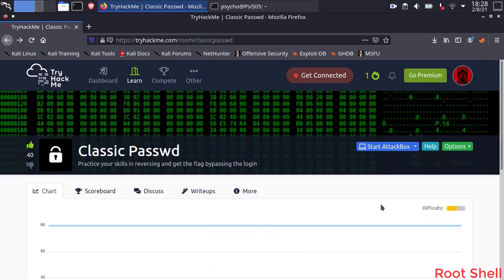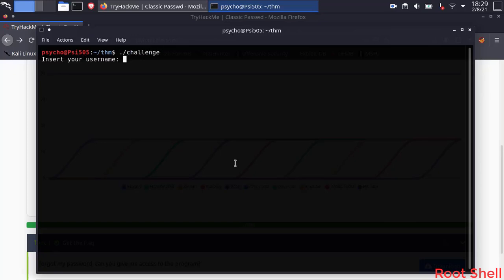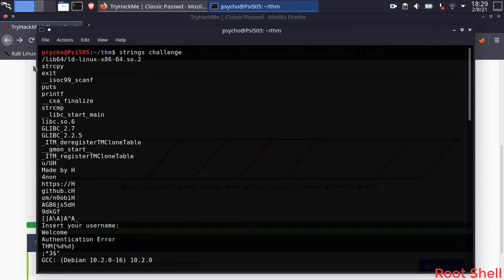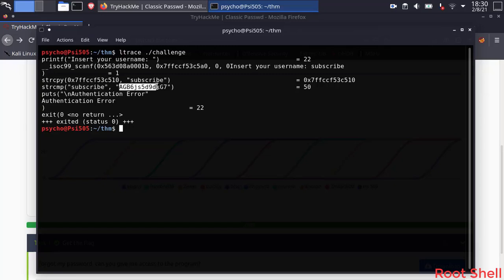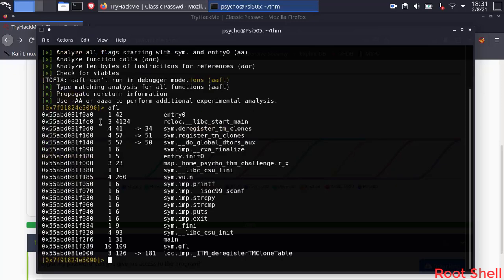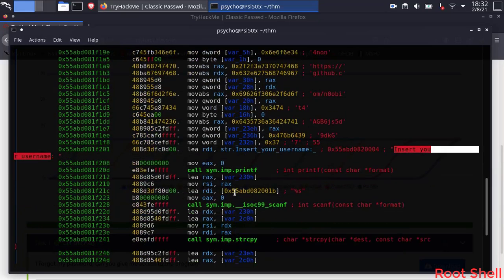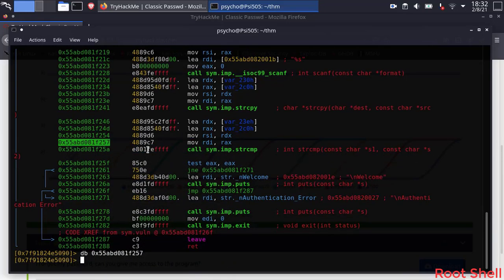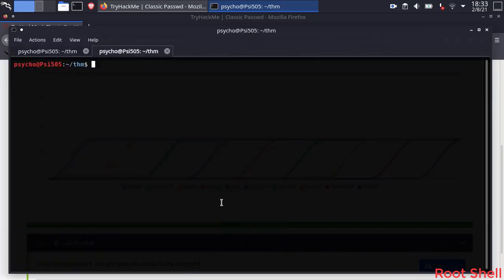[TryHackMe] Classic Passwd walkthrough (explained)!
In this video I will show you how to solve the challenge with 2 ways: ltrace and radare2.

ltrace : (0:00)
raradare2 : (2:39)